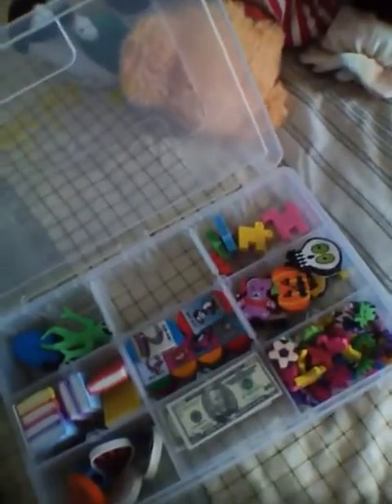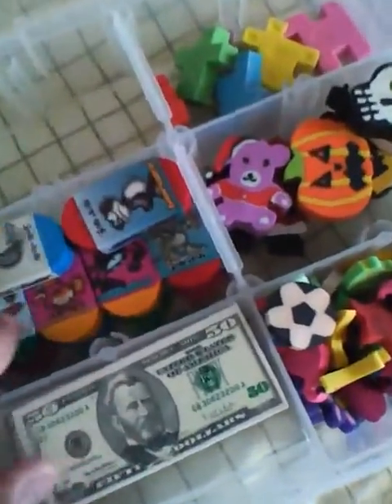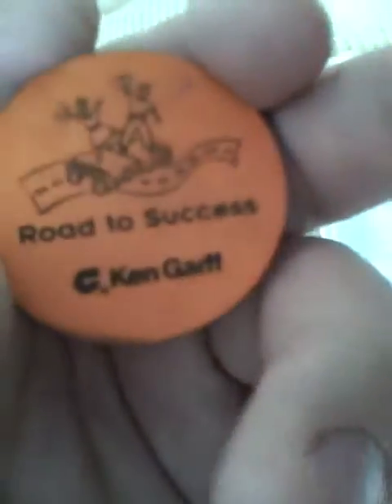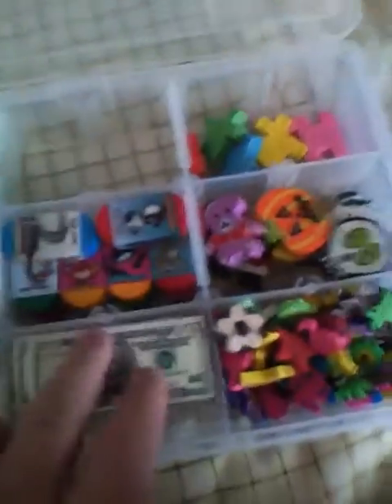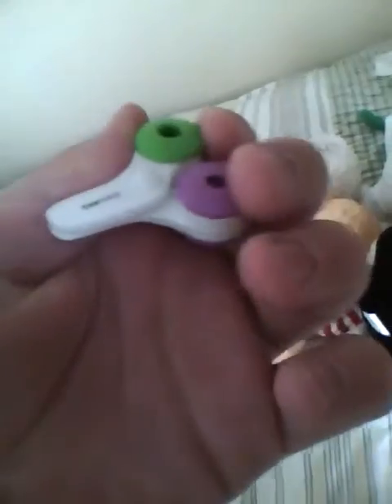All my collections in my eraser collection as of April 2011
My different eraser collections are My Iwako collection, my food eraser collection, my Gomu collection, and other eraser collection.